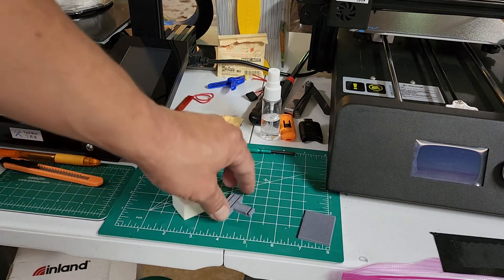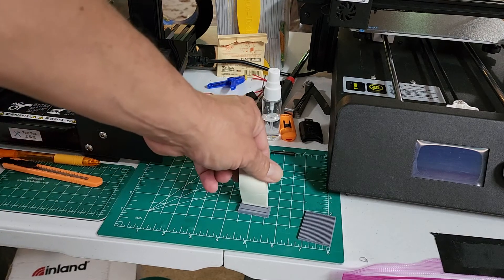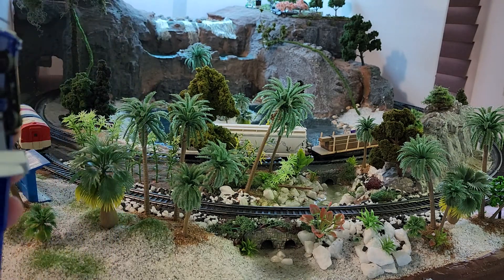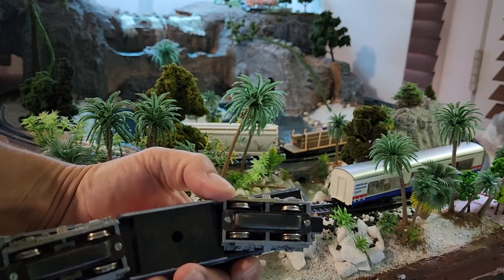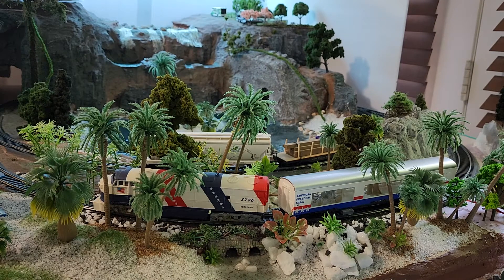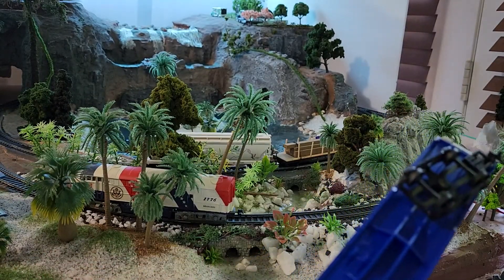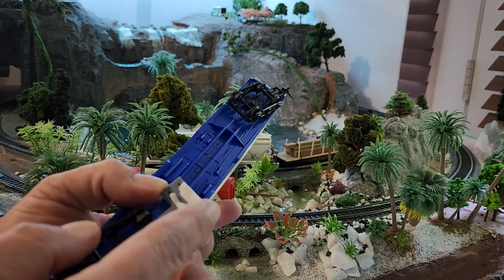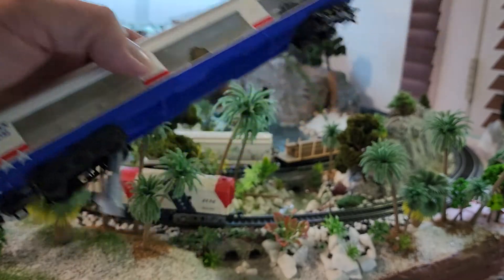Testing the track cleaner i 3d printed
Testing a track cleaner i downloaded form thingiverse. I found i need micro fiber cloth.  it worked well.